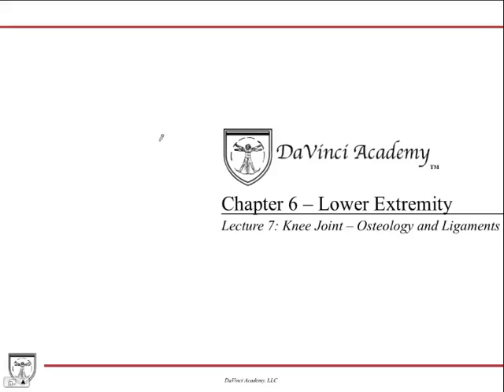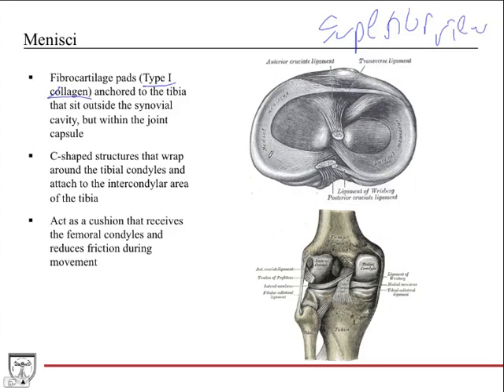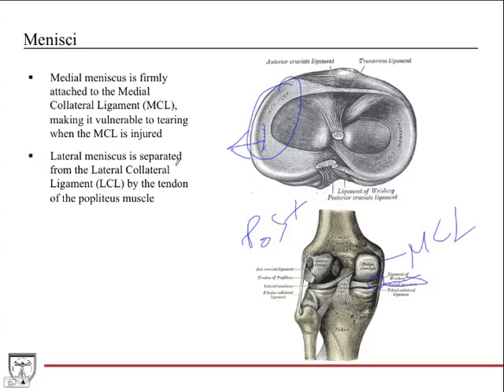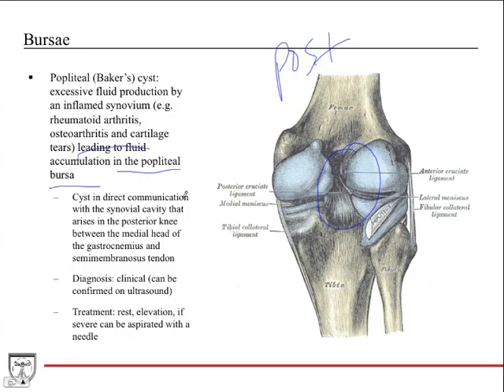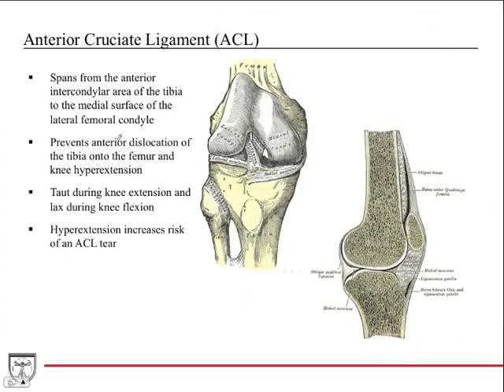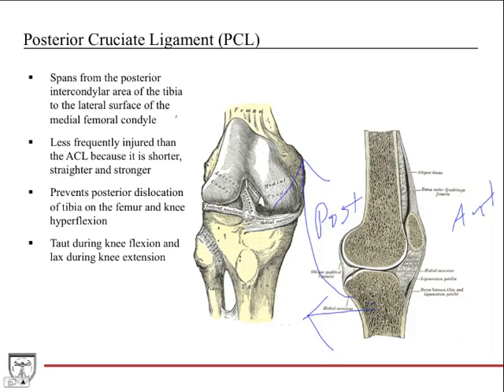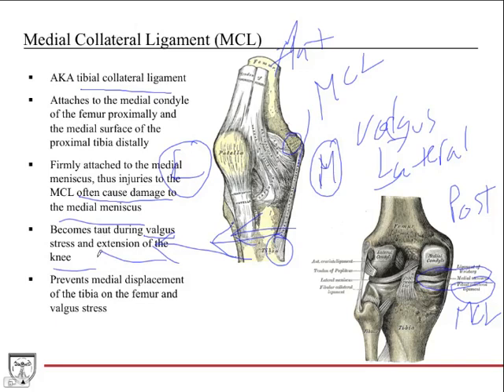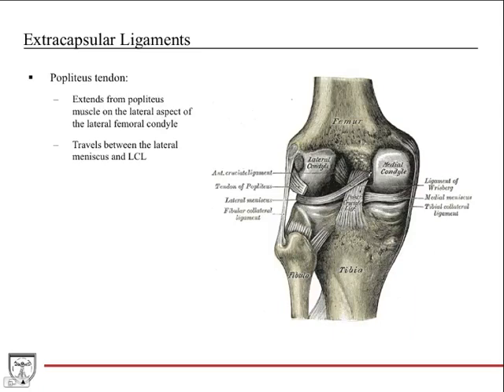Knee Joint Anatomy: Osteology & Ligaments [Lower Limb Anatomy 7 of 13]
Covers the anatomy of the knee joint, including the bones, cartilage, and ligaments. This video is a part of our Anatomy Video Course

* 450+ color anatomical drawings, images and radiographs
* 100's of clinical pearls and applications that are highly tested on the USMLE